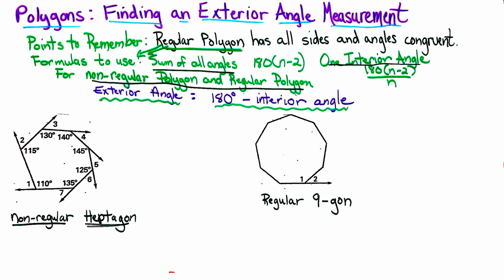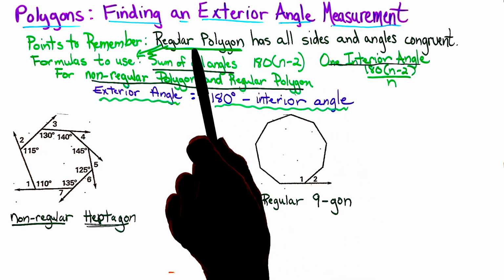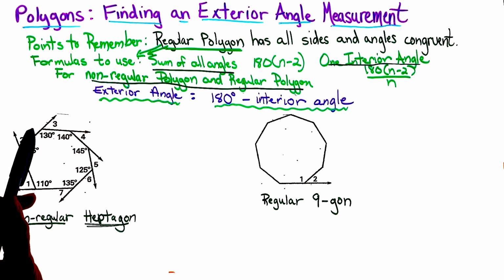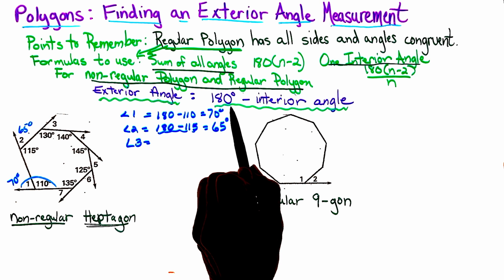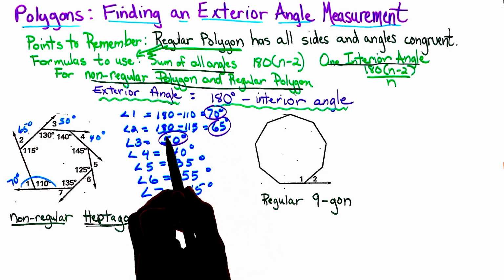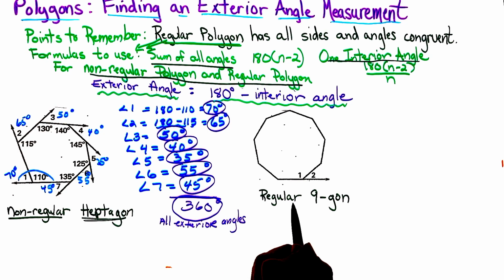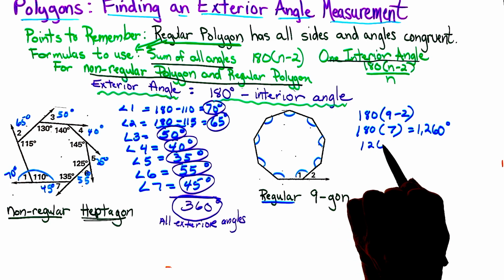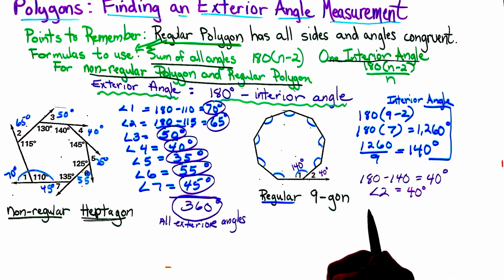Polygons: Finding an Exterior Angle Measure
Get ready to uncover the mysteries of polygons! In this Math with Marcia geometry video, you'll learn how to find the exterior angle measure of various polygons, including triangles, quadrilaterals, pentagons, hexagons, and more.

You'll understand how to identify exterior angles, and discover how to use your knowledge of polygon angles to solve complex problems.

You'll also learn about the relationships between interior and exterior angles, and how to apply this knowledge to find the missing angle measures.